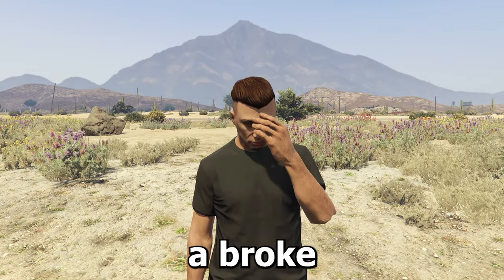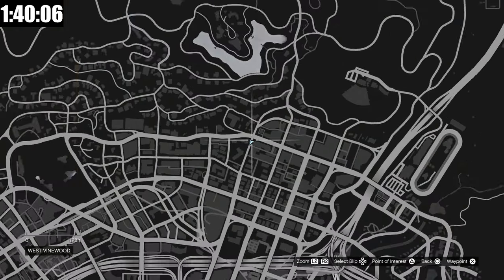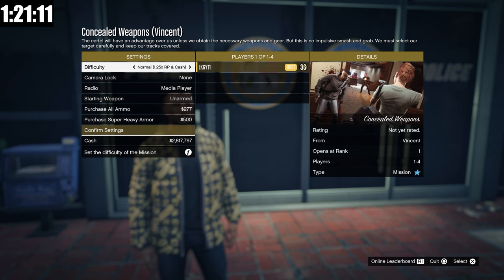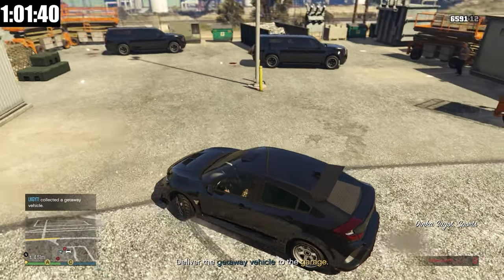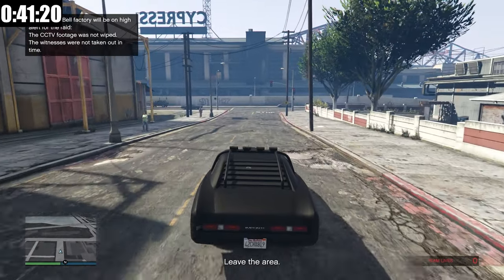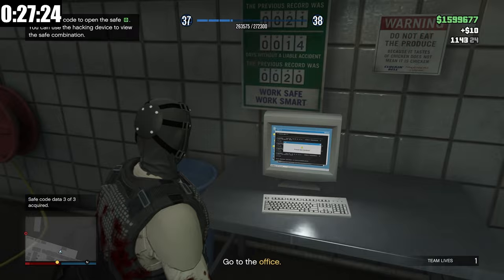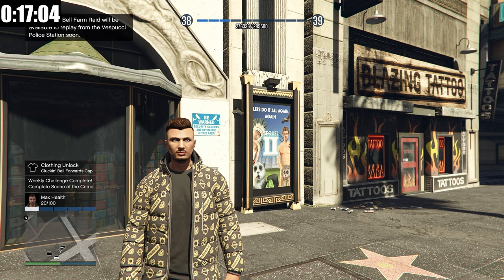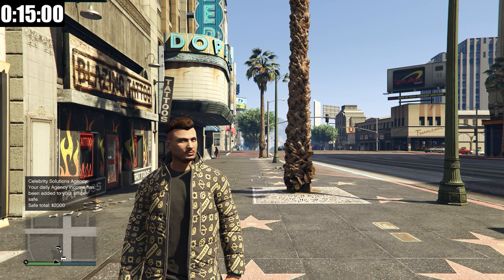Completing The Cluckin' Bell Farm Raid SOLO in GTA 5 Online! (Guide) | 2 Hour Rags to Riches EP 13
In this series I’m starting over as a broke level 1 player with the goal of becoming a GTA 5 Online Veteran. But in order to do so I’ll have to complete every objective on a list while having a limit of 2 hours a day to play. So welcome to Episode 1 of Rags to Riches: 2 Hour Edition!

Updated Checklist:

Heists:
- Fleeca Job
- Prison Break
- The Humane Labs Raid
- Series A Funding
- The Pacific Standard
- The Data Breaches
- The Bogdan Problem
- The Doomsday Scenario
- The Diamond Casino
- Cayo Perico ✅
- Every Auto Shop Contract (5/8)
- Dr Dre Contract✅
- Every Salvage Yard Robbery
- Cluckin' Bell Farm Raid✅

Vehicles:
- My Favourite Car from each year of GTA Online (2013-Present)
- The Best Vehicle from each Vehicle Class
- Oppressor MK II
- Avenger
- F-160 Raiju
- Super Yacht
- Luxor deluxe
- Sparrow✅
- Khanjali
- Deluxo
- Toreador
- Scramjet
- Vigilante
- MOC
- Terrobyte

Businesses:
- Acid Lab✅
- Agency✅
- Arena Workshop
- Auto Shop✅
- Bunker✅
- Executive Office
- Facility
- Hangar
- Kosatka Submarine✅
- MC Clubhouse
- MC Businesses
- Nightclub
- Retro Arcade
- Salvage Yard
- Special Cargo Warehouse
- Vehicle Warehouse

Properties:
- One of each Apartment Class (Low, Medium & High)
- Casino Penthouse
- 50 Car Garage

Money:
- Buy Every Business (5/16)
- Make at least $1,000,000 with every business (3/16)
- Make $100,000,000 total

0:00 - Set Ups
8:51 - Finale